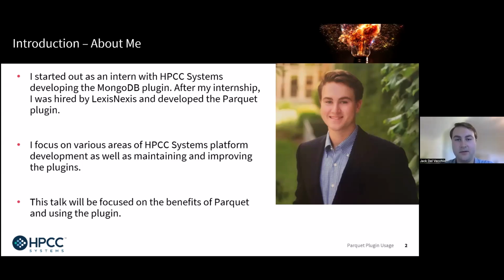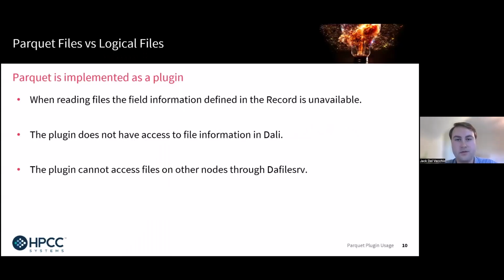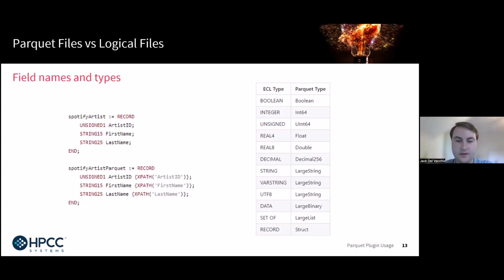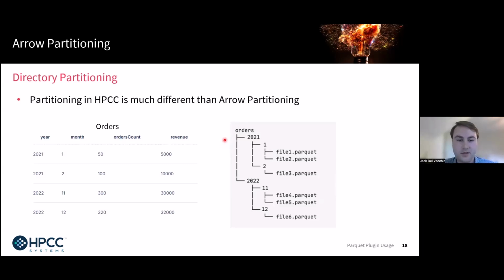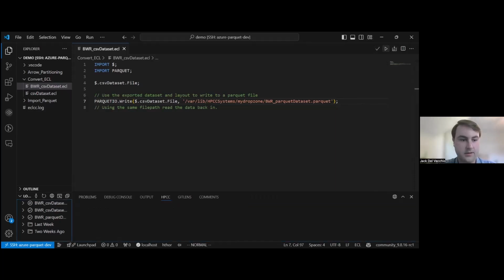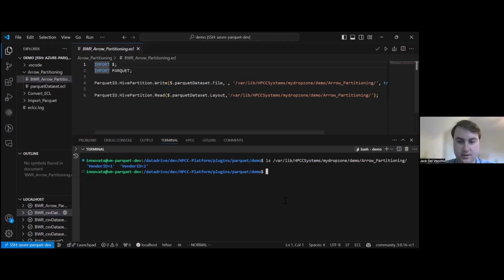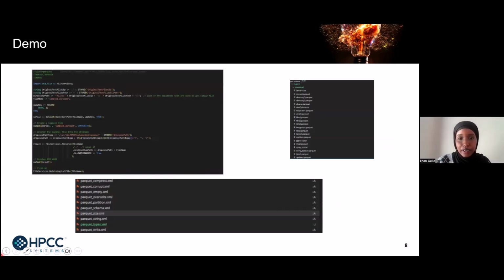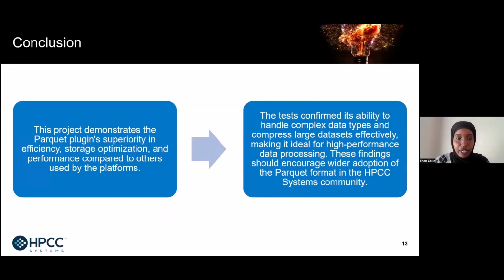2024 HPCC Systems Summit: Parquet Plugin Usage & Test Suite for the Parquet Plugin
Parquet Plugin Usage & Test Suite for the Parquet Plugin - Jack del Vecchio and Ilhan Gelle, LexisNexis Risk Solutions

The HPCC Systems Parquet Plugin has received many performance improvements and bug fixes over the past year. In this two-part session, Jack will highlight the improvements compared to native file formats and go into detail about the usage of the Plugin and how to leverage the Parquet file format. Ilhan will then provide an overview of the robust test suite for the HPCC Systems Parquet plugin and how it helps enhance the reliability and efficiency of Parquet integration within HPCC Systems.